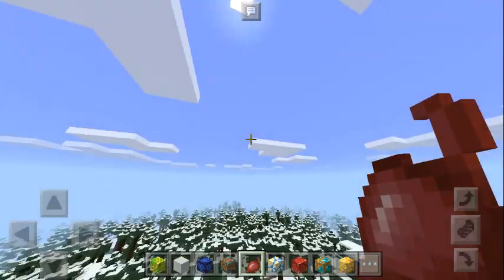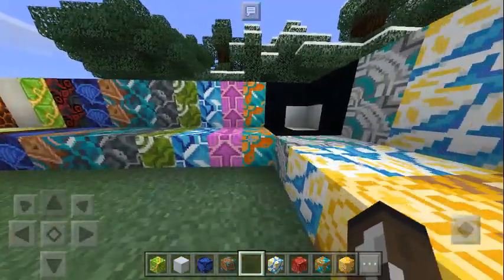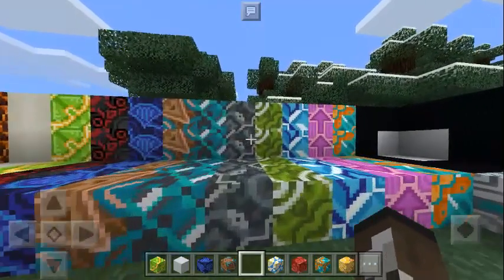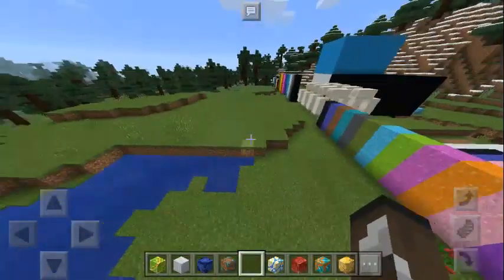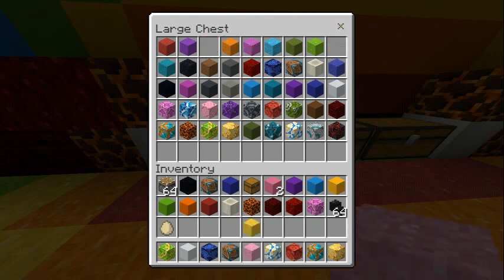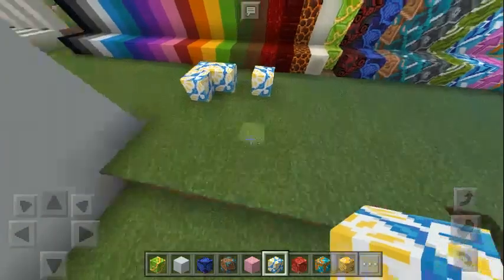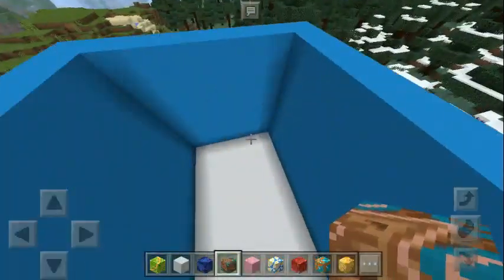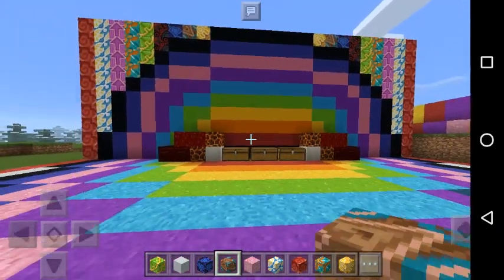NEW BLOCKS IN MCPE 1.1 !!!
Hello guys , hope you enjoy the video !!! . Hope you all enjoy !!! ;P
Creator's Twitter - @artisticpreston
Where I get my cool MCPE - maps and addons from - MCPEDL.com